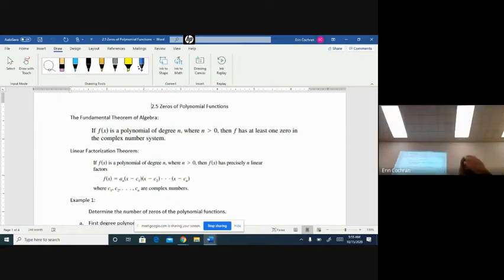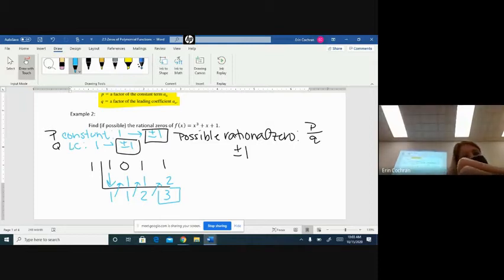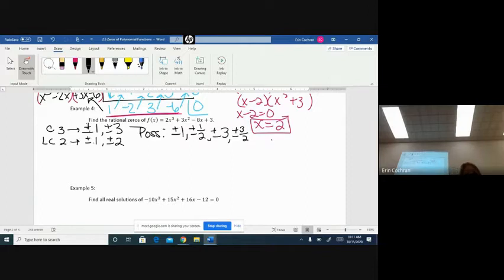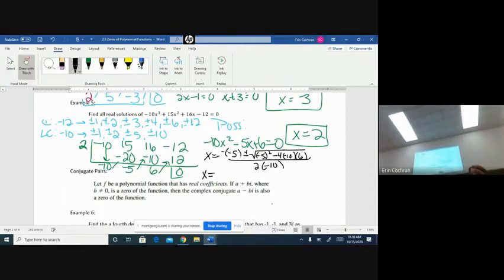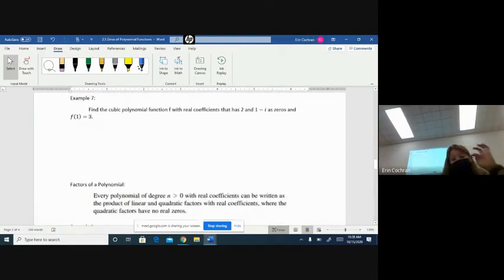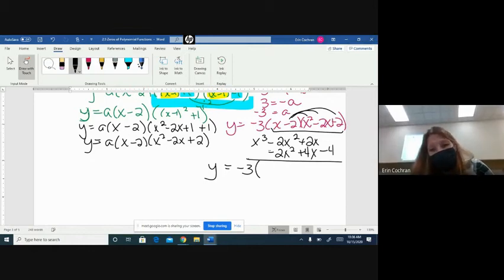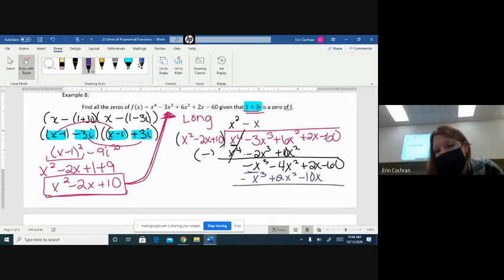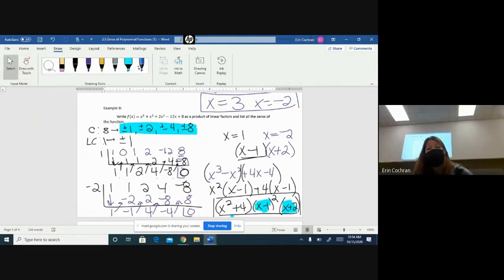Pre Calc 2.5